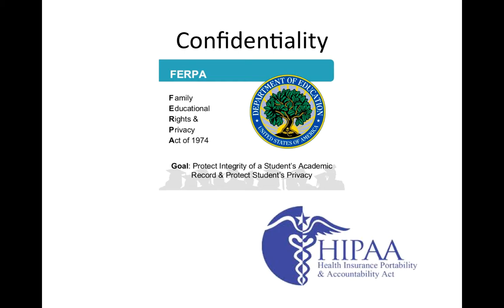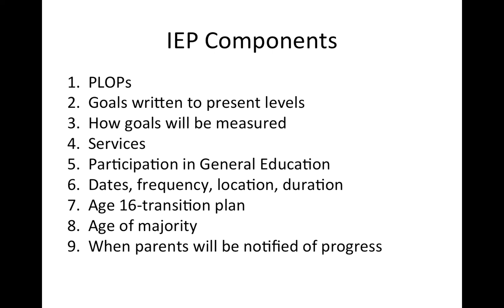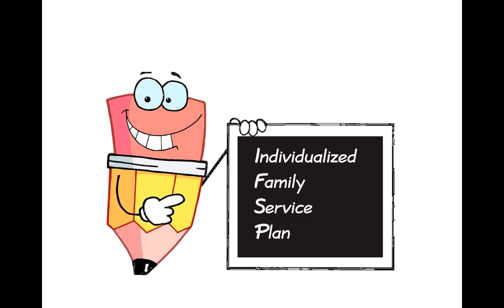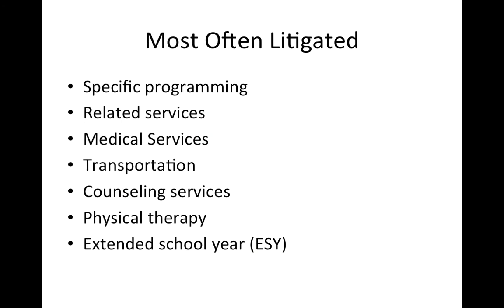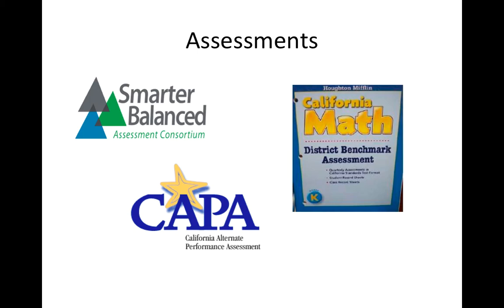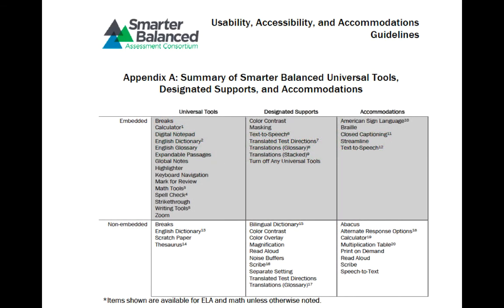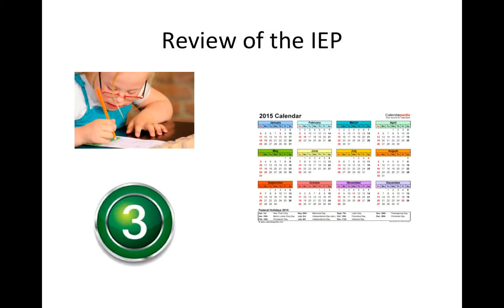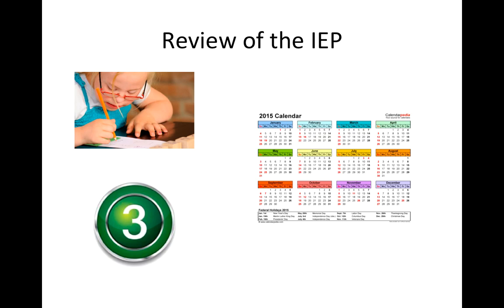Individualized Education Plans